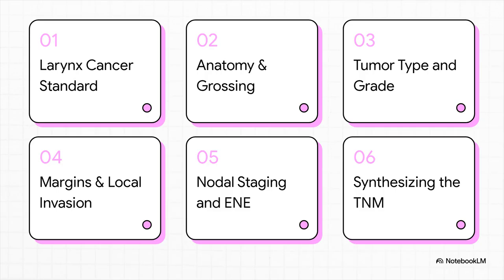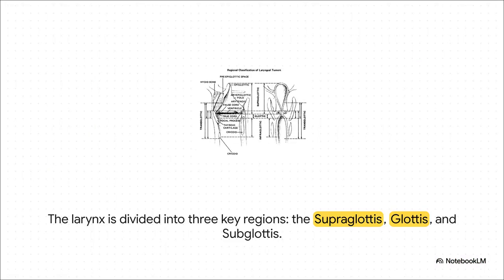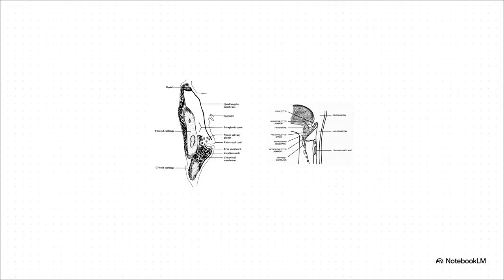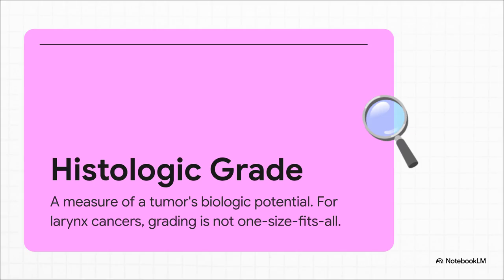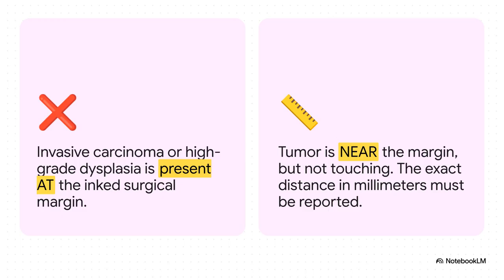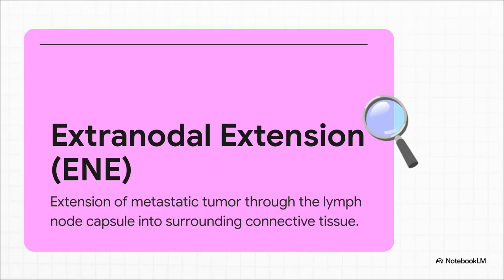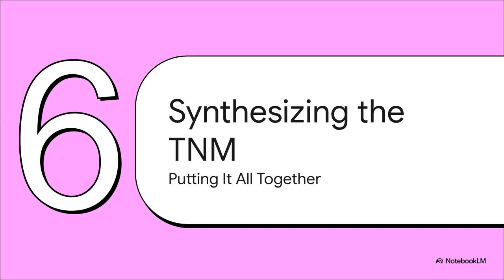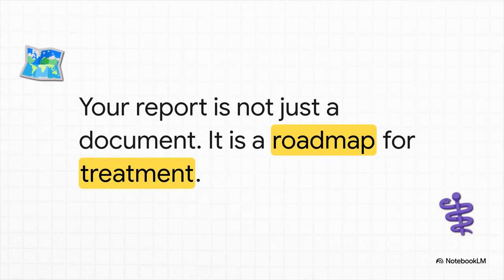Demystifying the CAP Protocol - Larynx biopsy